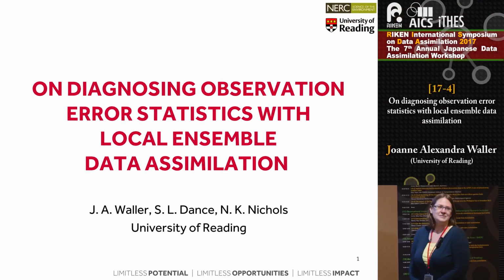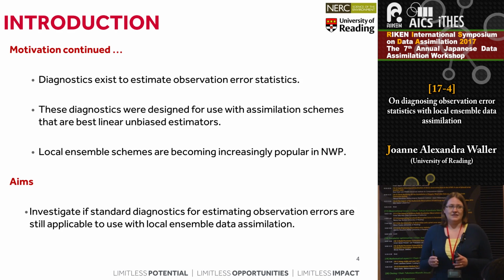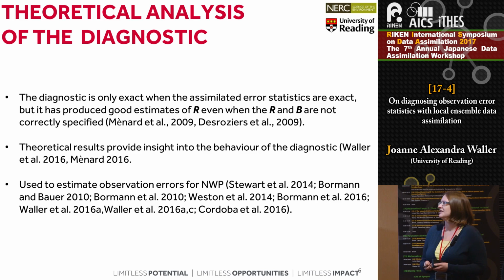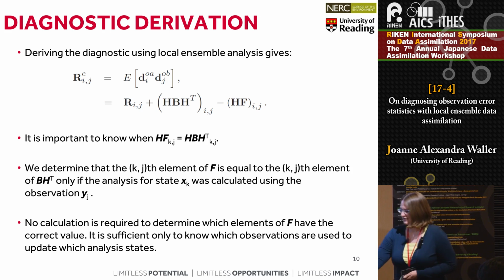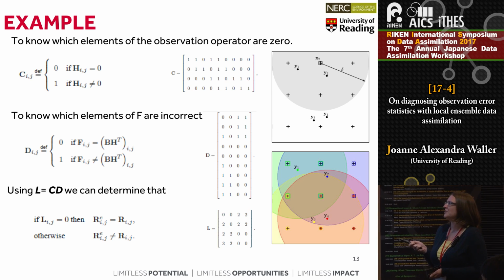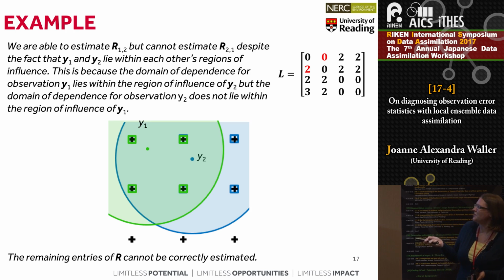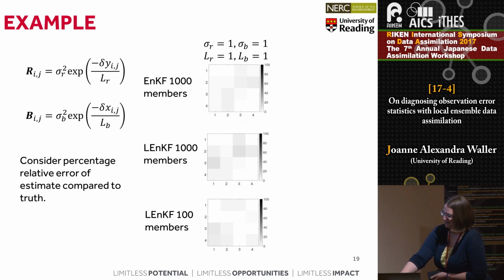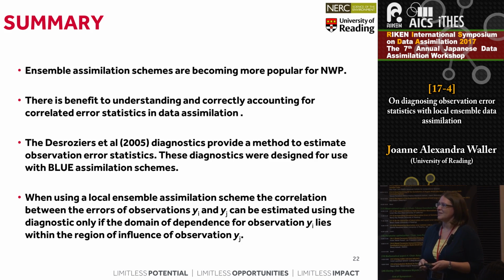【Participant Talks】"On diagnosing observation error statistics with ..." Joanne Alexandra Waller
"On diagnosing observation error statistics with local ensemble data assimilation"

Recent research has shown that the use of correlated observation errors in data assimilation can lead to improvements in analysis accuracy and forecast skill. As a result there is increased interest in characterizing, understanding and making better use of correlated observation errors. A simple diagnostic for estimating observation error statistics makes use of statistical averages of observation-minus-background and observation-minus-analysis residuals. This diagnostic is derived assuming that the analysis is calculated using a best linear unbiased estimator. In this work, we consider if the diagnostic is still applicable when the analysis is calculated using ensemble assimilation schemes with domain localization. We show that the diagnostic equations no longer hold: the statistical averages of observation-minus-background and observation-minus-analysis residuals no longer result in an estimate of the observation error covariance matrix. Nevertheless, we are able to show that, under certain circumstances, some elements of the observation error covariance matrix can be recovered. Furthermore, we provide a method to determine which elements of the observation error covariance matrix can be correctly estimated. In particular, the correct estimation of correlations is dependent both on the localization radius and the observation operator.

Joanne Alexandra Waller
(University of Reading)